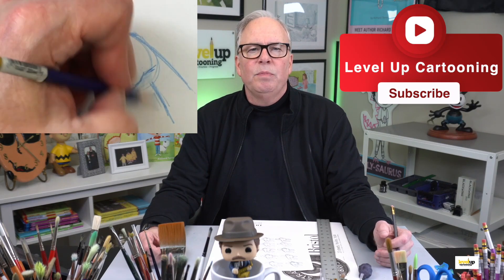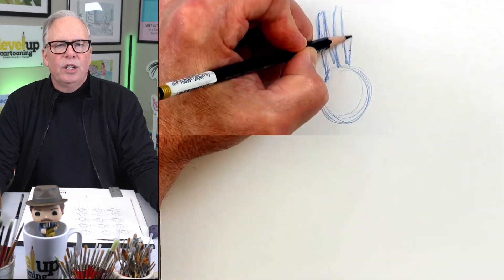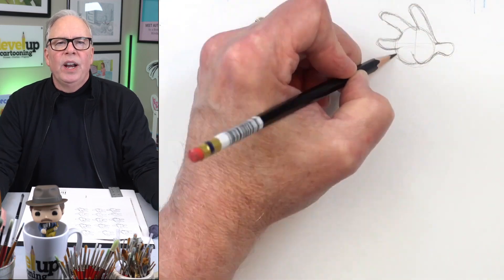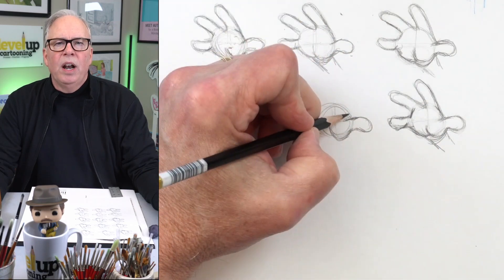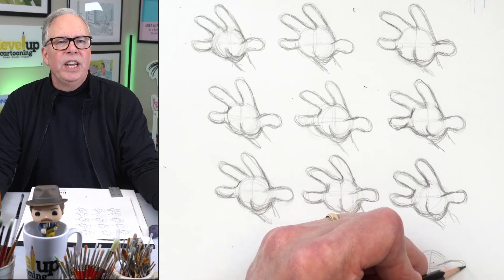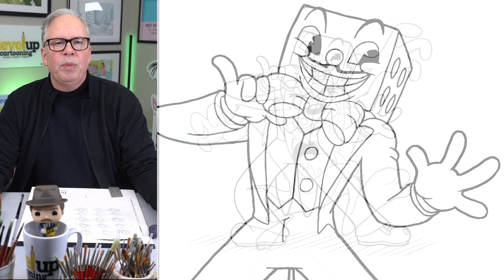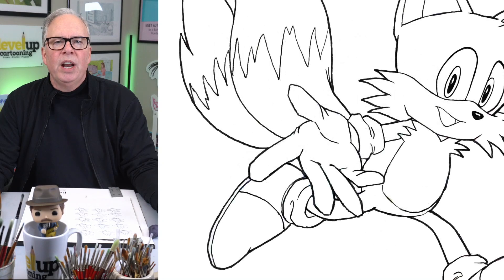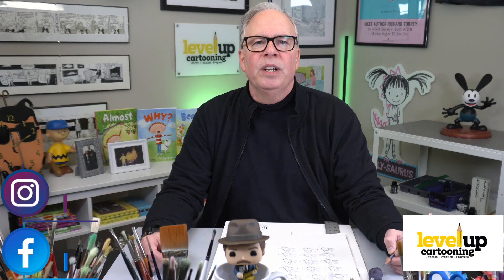3 Tips for Drawing Cartoon Hands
Follow along and learn 3 tips for drawing cartoon hands in this easy, step by step tutorial.  Kids, teens, and adults will discover their hidden drawing skills as they follow these simple tips for drawing cartoon hands.

Don’t let the fact that hands are challenging take the fun out of it...enjoy and embrace that challenge. That’s what it’s all about!

I want to give you two reasons to work on drawing cartoon hands.
First, if you’re having trouble drawing hands, more than likely you’re going to (maybe even subconsciously) draw characters in poses that either hide hands all together, or characters who are doing nothing with their hands...you don’t want to be limited in that way.

Even more importantly, I think, you don’t ever want to get into the mindset where you shy away from drawing things simply because you find them difficult.

In this video give you three tips to help you improve your hand drawing ability.

•In tip 1: we talk about drawing cartoon hands from different angles.

•In tip 2:  I show you how you can add rocket fuel to your hand drawing ability by using a technique called iteration and analyzation.

•In tip 3: we talk why it's important to pick characters with challenging hand poses for your drawing subjects.

Tiimestamps
00:00 Intro
01:07 Tip 1-Drawing cartoon hands from different angles
01:47 Tip 2-Iteration and Analyzation
02:51 Tip 3-Choosing characters with challenging hand poses

You'll notice I use colored pencils in the early steps of my hand drawings. I do so to make it easy to see each separate step in the process. While you're free to draw with any pencil, pen, marker, or digital pad you wish, I recommend keeping it as simple as possible. And it doesn’t get more simple than a pencil and paper.